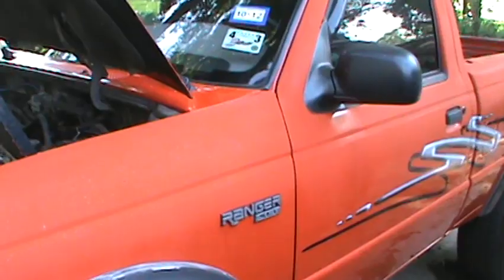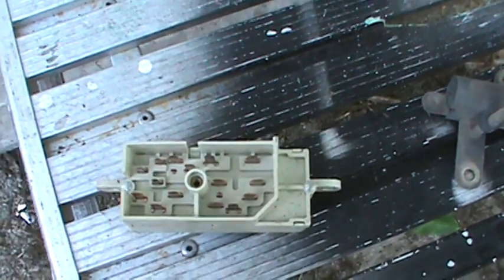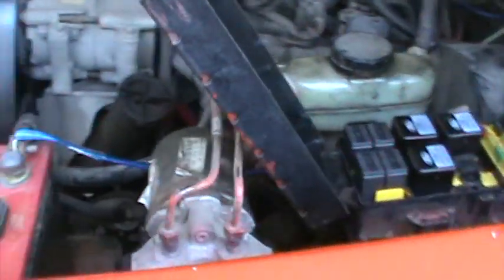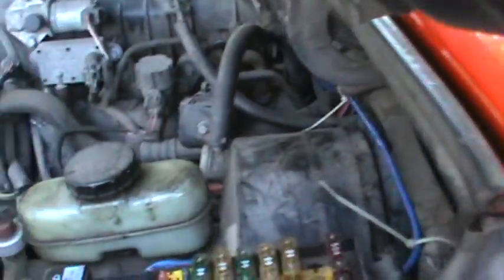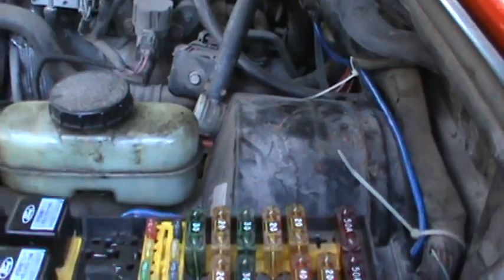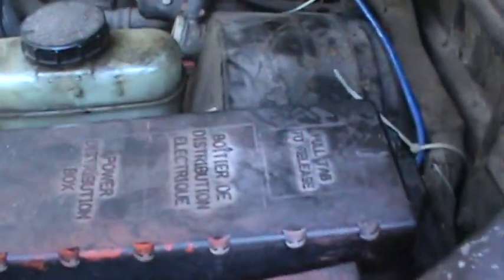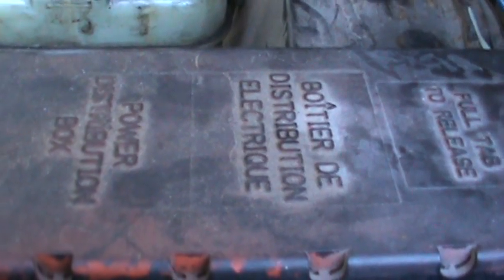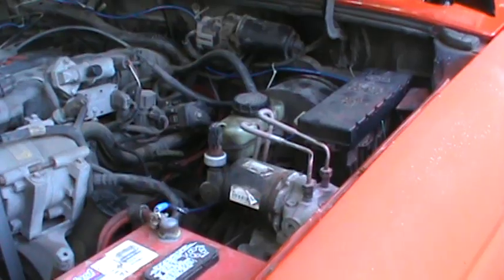1995 Ford Ranger intermittent starting issue FIXED!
Was having intermittent starting issues on my 1995 Ford Ranger. I threw parts at it for a while, then finally resolved the issue with a short piece of wire. I'm posting this video because the problem seems a little more common than it should be and I hope I can help others with the same issue. It's a departure from my usual videos, but there's more to life than shooting, and ranting I guess. :-)

Just had someone that saw my video go one step further and really give you a good look at what you can do to fix this issue. Please go watch and like this video.